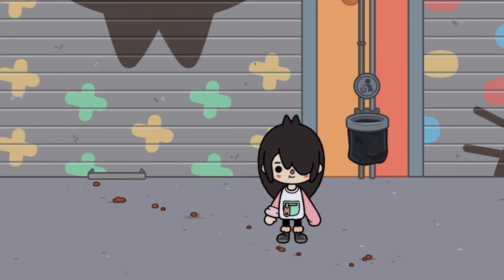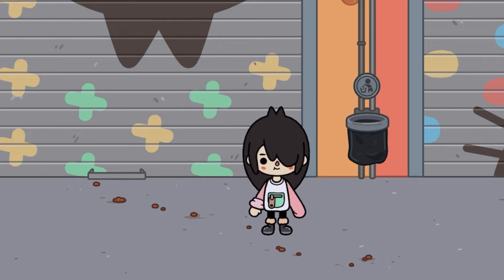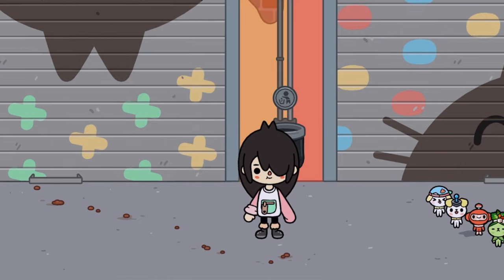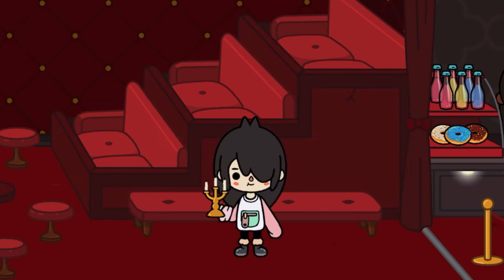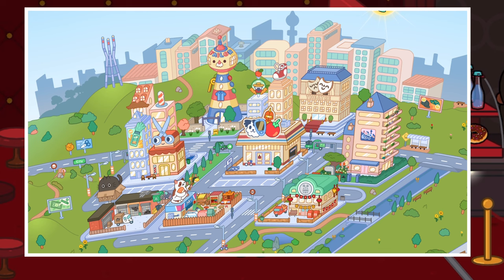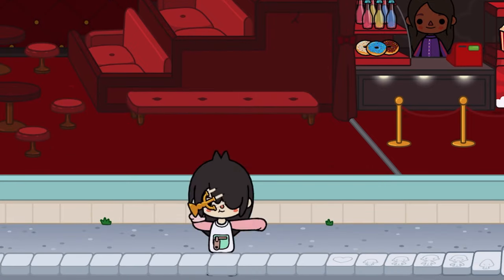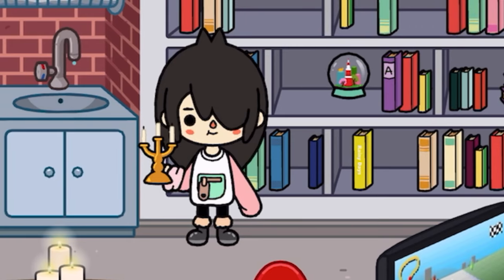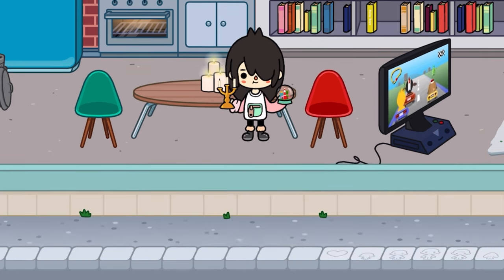Toca Life World | Crystal Ball Secret Crumpet!? 🔮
In this video where finding the all new crystal ball secret crumpet, just follow these simple steps and voila! A crumpet! 🔮🐹🕯

Tocaboca
Sharkyshark 🦈